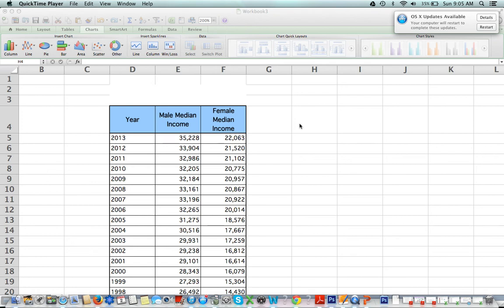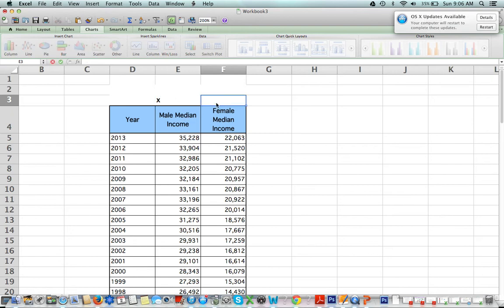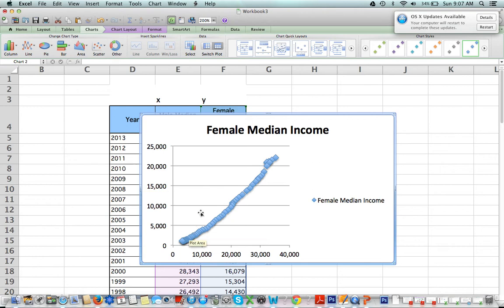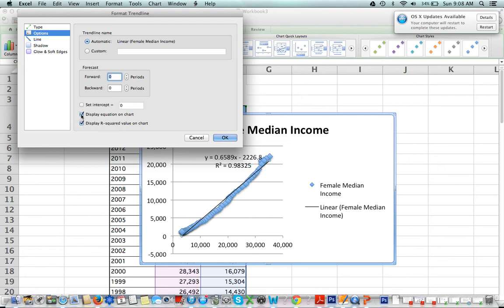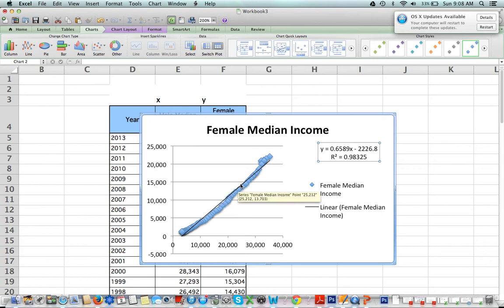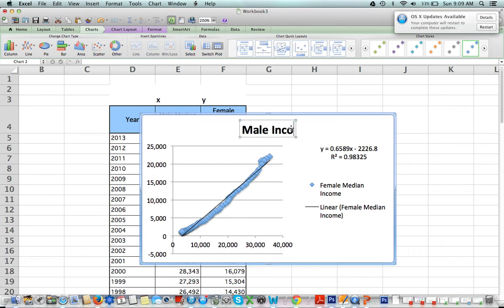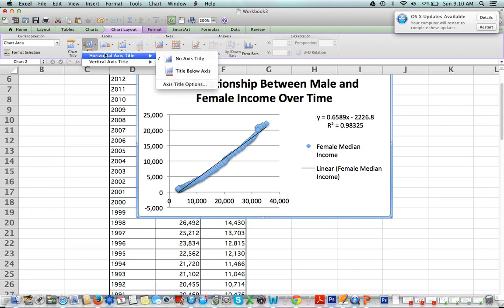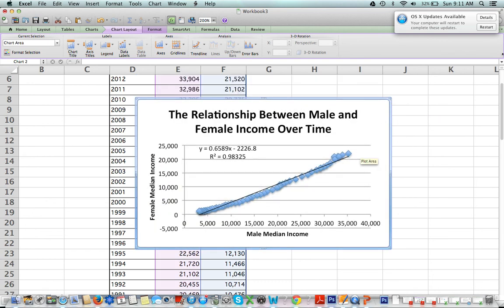Finding the Line of Best Fit and The Coefficient of Determination in Excel